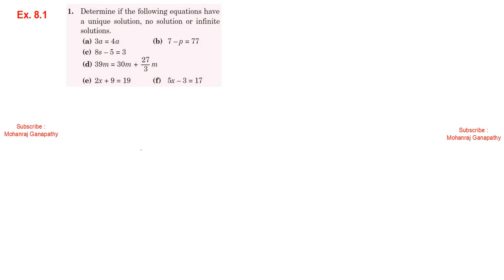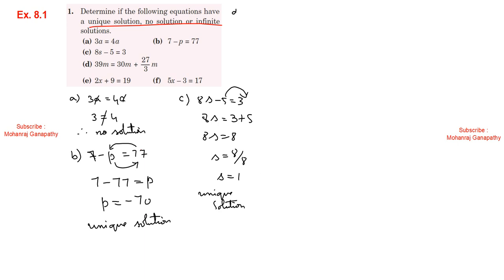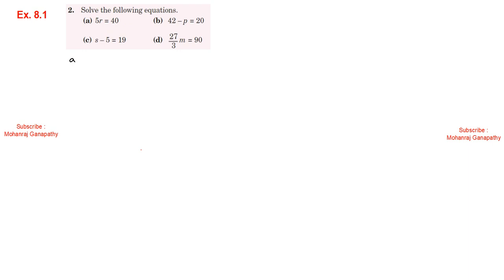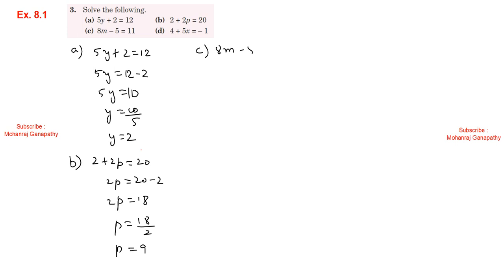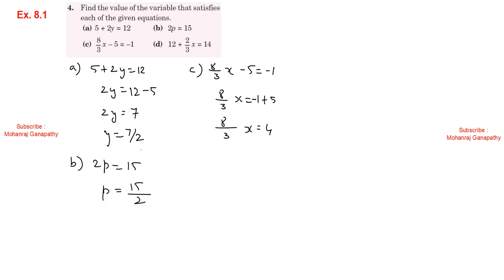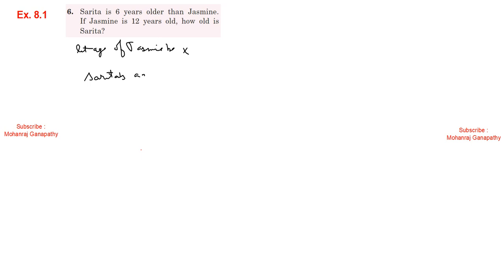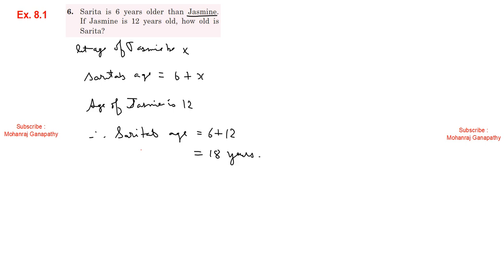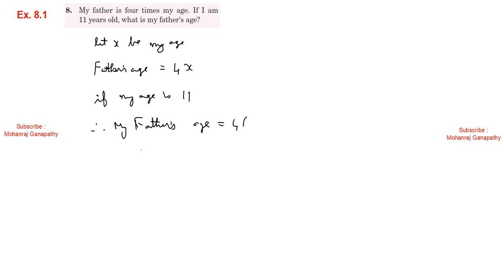MacMillan Maths Class 8 Chapter 8 Linear Equations Ex 8.1 - All Problems Solved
MacMillan text book 8th maths tamil and English explanation

exercise 8.1
Chapter 8
Linear Equations

0:00 Exercise 8.1 Q. No. 1
3:15 Exercise 8.1 Q. No. 2
4:27 Exercise 8.1 Q. No. 3
5:44 Exercise 8.1 Q. No. 4
7:28 Exercise 8.1 Q. No. 5
9:31 Exercise 8.1 Q. No. 6
10:29 Exercise 8.1 Q. No. 7
11:20 Exercise 8.1 Q. No. 8
12:10 Exercise 8.1 Q. No. 9
13:28 Exercise 8.1 Q. No. 10
15:01 Exercise 8.1 Q. No. 11